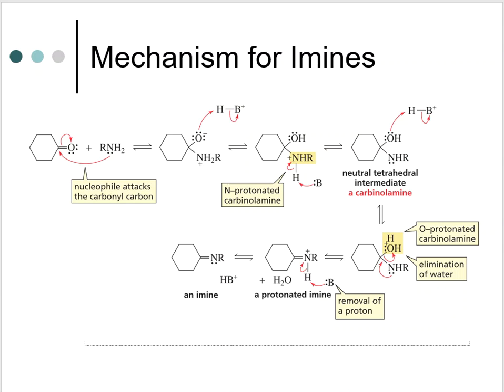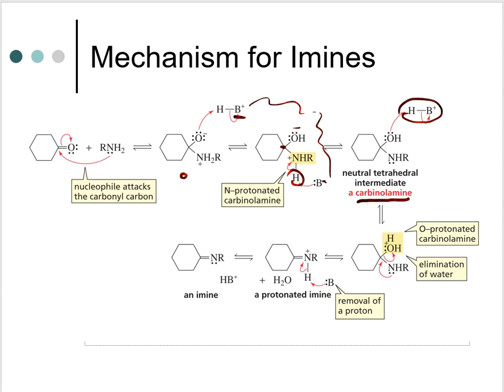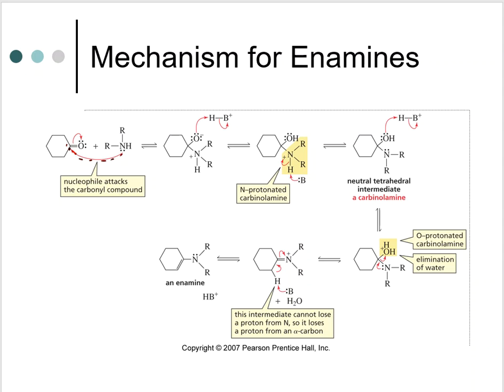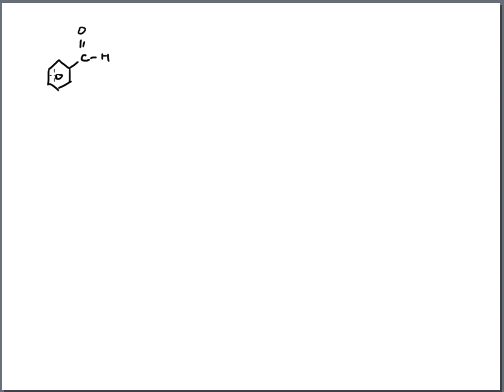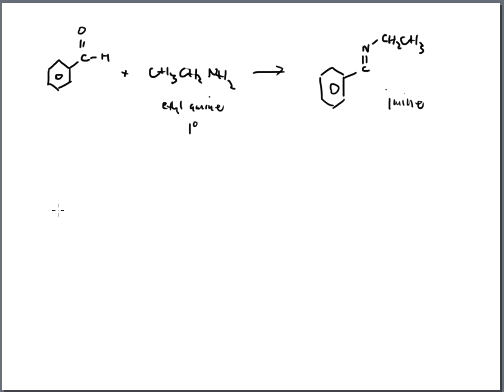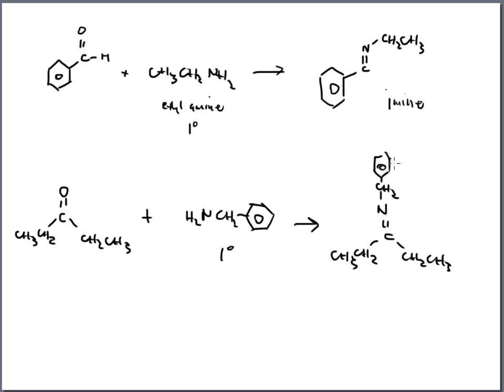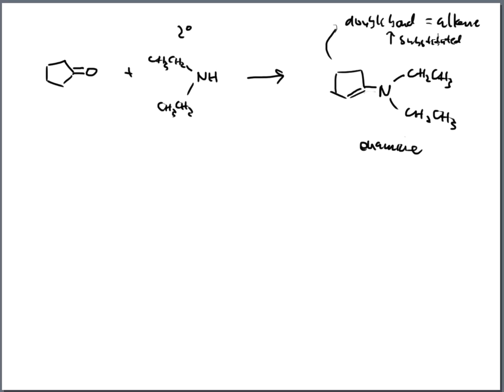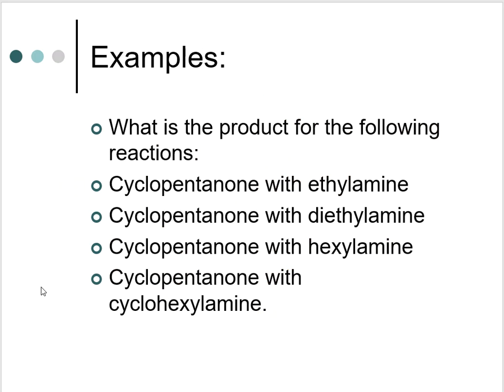CHM 252 Carbonyls Type II Part 12: Mechanism of Imine & Enamines from Aldehydes & Ketones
This video will continue the discussion of imines.  The amine can react with ketones and/or aldehydes, forming an imine product.  The mechanism is discussed is detailed; the carbonyl is destroyed, forming an carbinolamine intermediate.  Rearrangement and elimination happens, leading to the imine formation.  Enamines follow a similar mechanism, forming a carbinolamine intermediate.  However, in the elimination step, a base remove a proton from an alpha-carbon, allowing the double bond to move away from nitrogen and between two carbons.

Following the mechanism discussions, additional example problems will be presented:

Example 1:  Benzaldehyde reacts with ethylamine (forming an imine)
Example 2:  Diethylketone reacts with benzylamine (forming an imine)
Example 3:  Cyclopentanone reacts with diethylamine (forming an enamine)